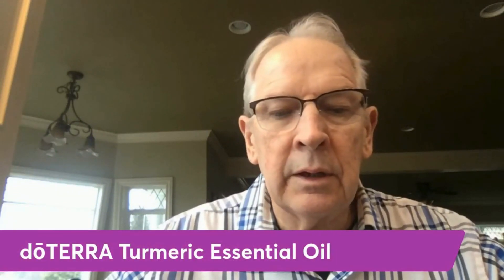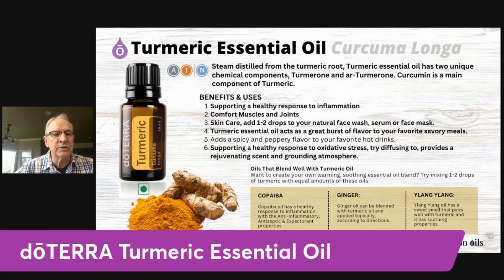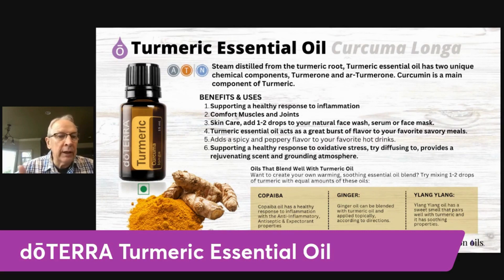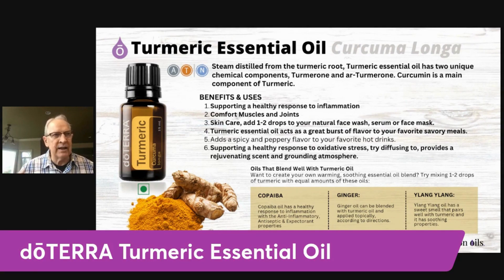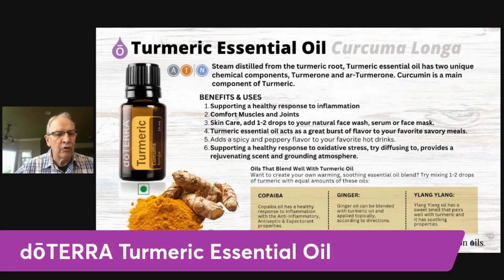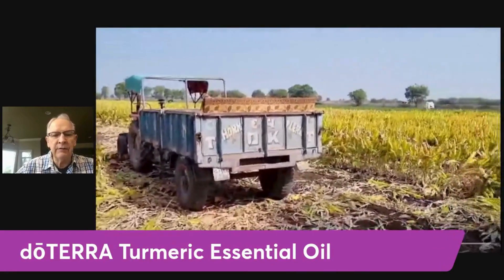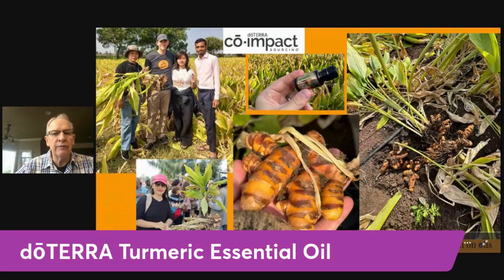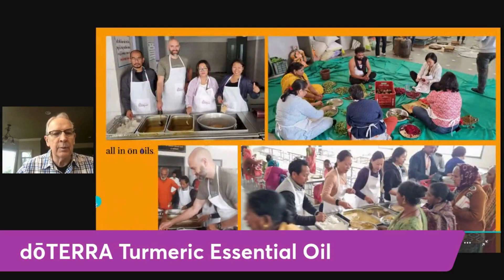Larry the Oil guy Benefits of doTERRA Turmeric Essential Oil, Co-impact Sourcing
We invite you to join us in a Revolution of natural solutions!  We are part of the #1 Essential Oil Company in the World, servicing 52 countries, with the purest essential oils, providing 50-70x more potent than herbs! Because of that, these oils are the most effective essential oils in the market.

Becky & Larry Raney
doTERRA Wellness Advocates & Global Leaders #500939
my.doTERRA.com/AllinOnOils
USA, India, Dubai, Nepal & Africa
Certified Aromatouch Technicians
Certified Essential Oil Specialist
Certified doTERRA Sales Pro
Certified Essential Emotions Coach